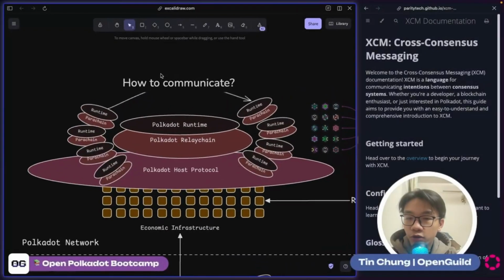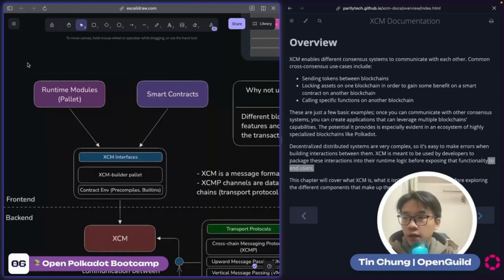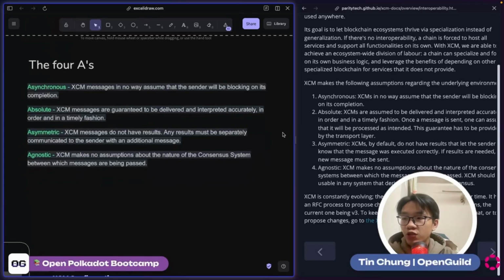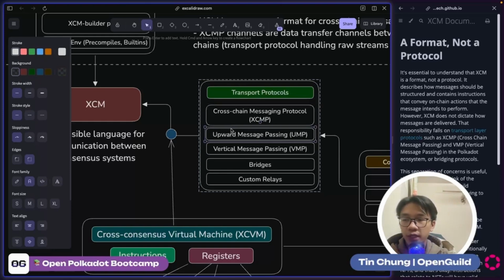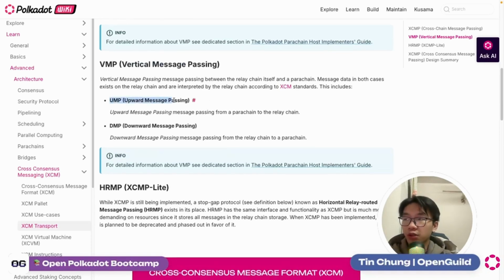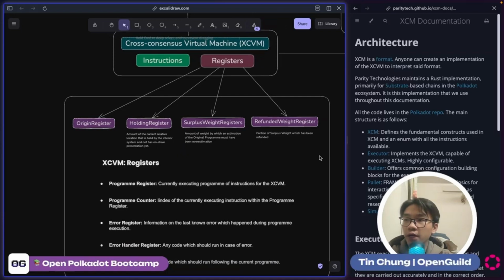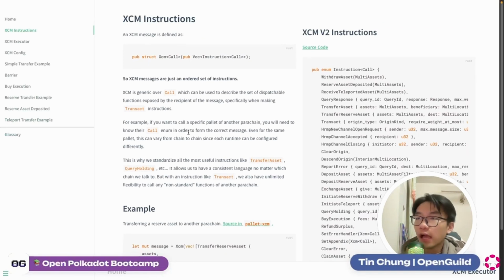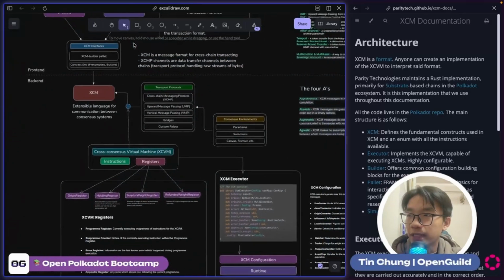Polkadot 2.0 Development Course-Introduction to XCM, Transport Protocols & XCVM [Section 10|Part 1]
Dive into Polkadot’s cross-consensus messaging! 🌍 This video explains the basics of XCM, the transport protocol, and XCVM, enabling seamless communication and interactions across blockchains.